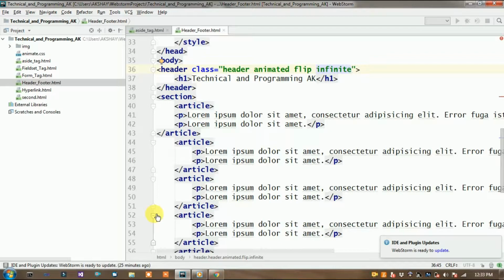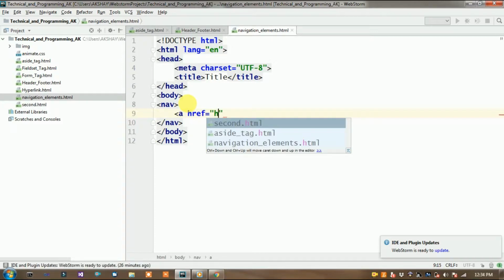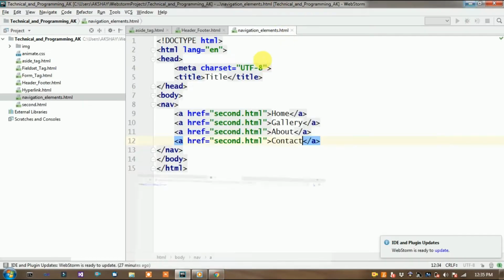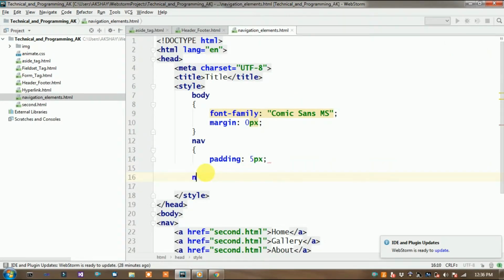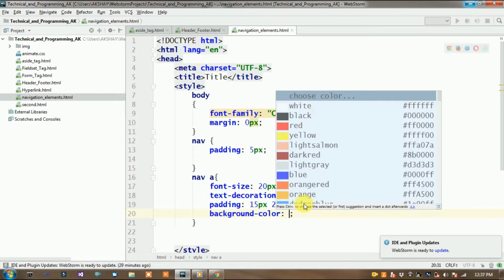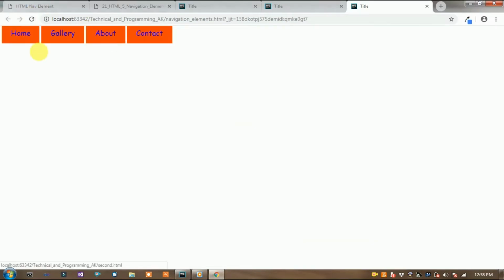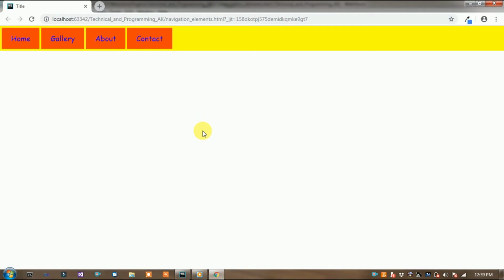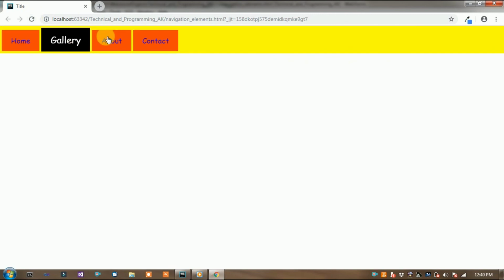Navigation buttons in html | Nav tag in html | html tutorials for beginners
In this video i will show you navigation buttons  html with css